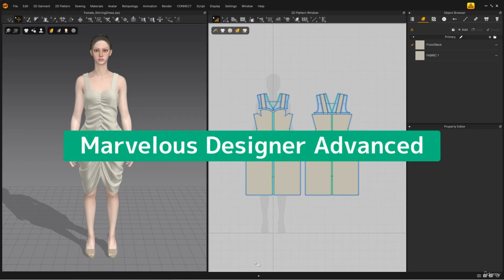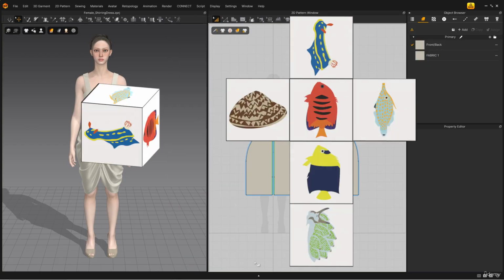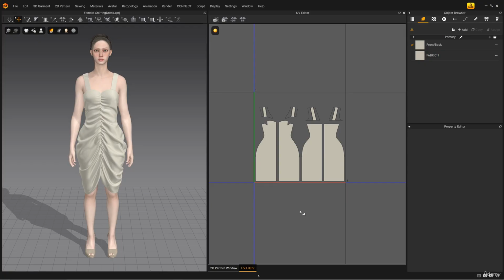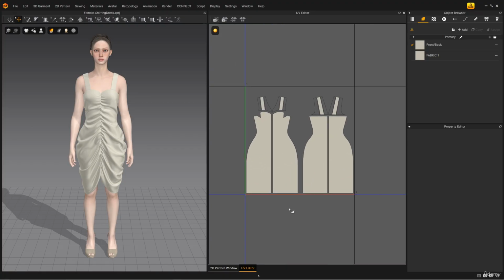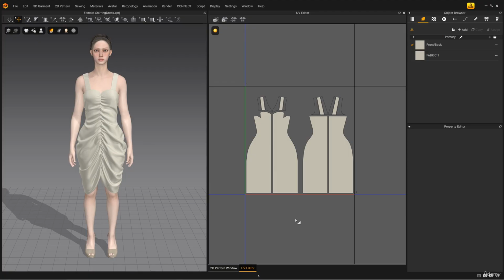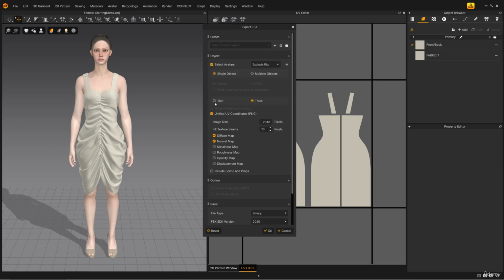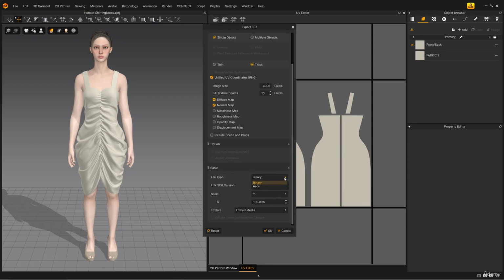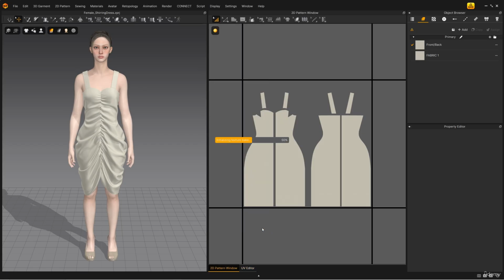18 UV Editor Editing and Exporting